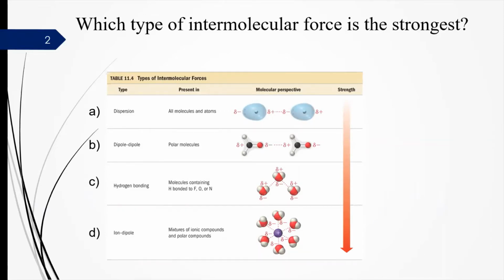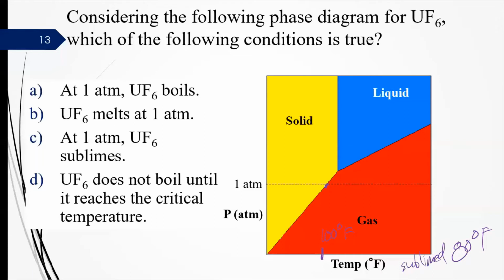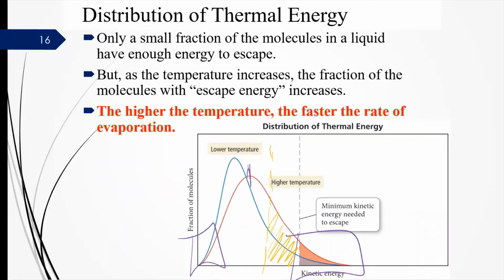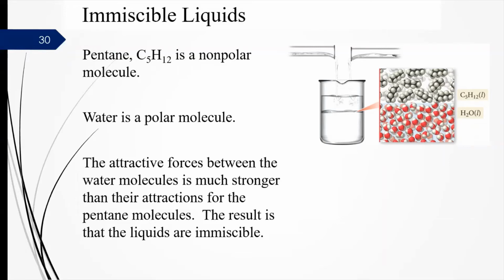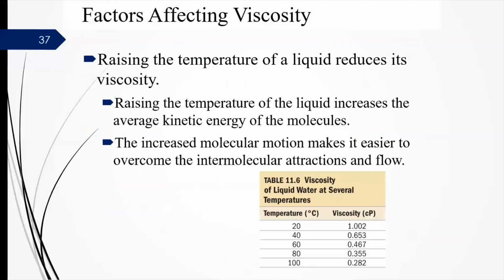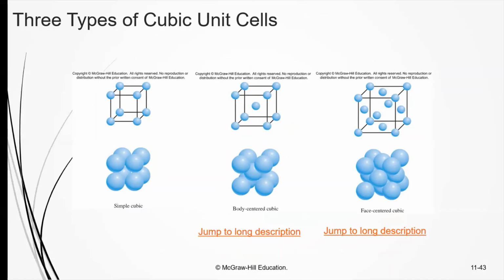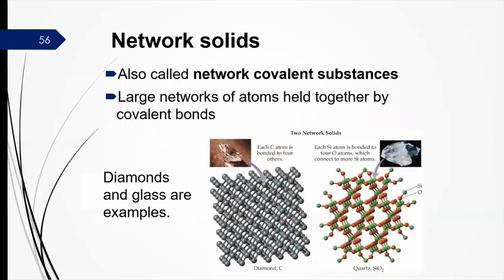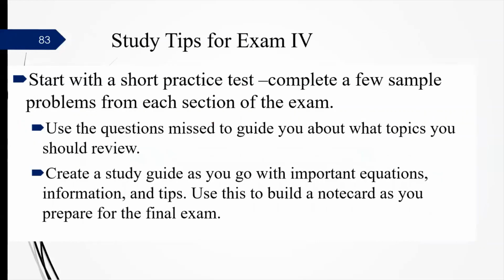CHEM 120- Ch 11 Vaporization, Nonmolecular Solids